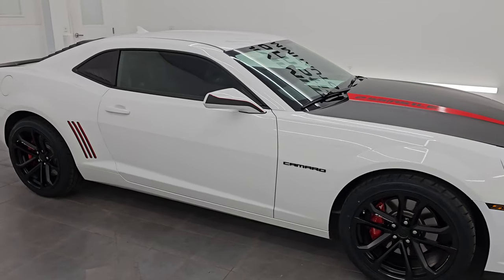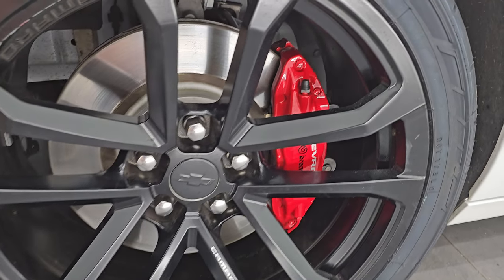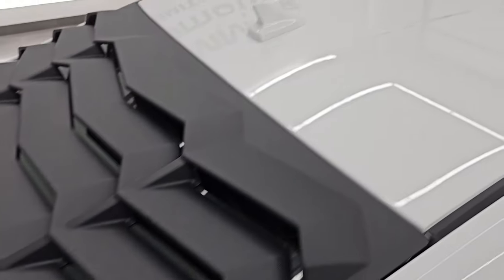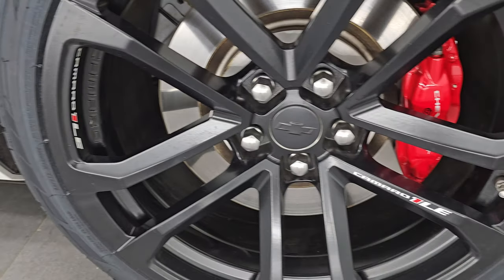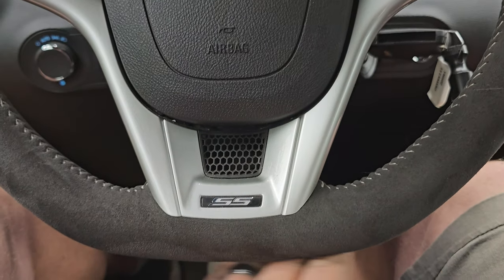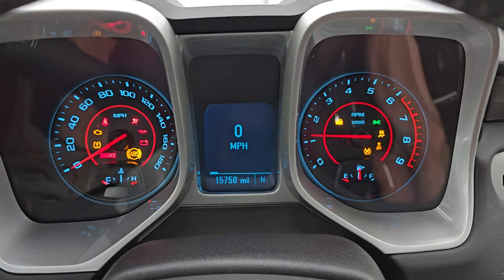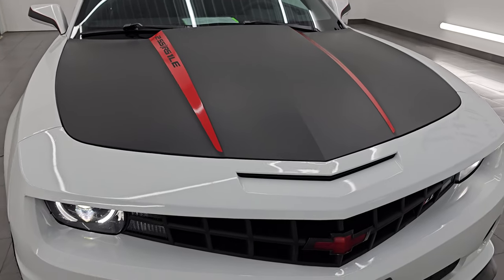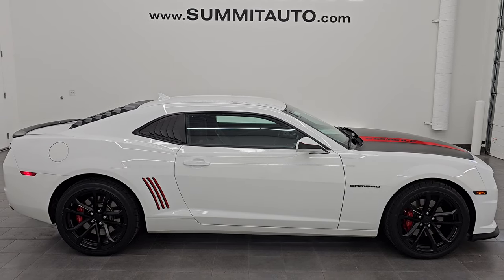2013 CHEVROLET CAMARO 2SS 1LE RS SUMMIT WHITE STICK SHIFT 4K WALKAROUND 14660Z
This 2013 CHEVROLET CAMARO 2SS 1LE RS PACKAGE IN SUMMIT WHITE STICK SHIFT FOR SALE IN FOND DU LAC OSHKOSH WISCONSIN 54935 is the vehicle we did walk around review of today.

Thank you for checking out this video of this 2013 CHEVROLET CAMARO 2SS 1LE RS PACKAGE IN SUMMIT WHITE STICK SHIFT FOR SALE IN FOND DU LAC OSHKOSH WISCONSIN 54935

STOCK: 14660Z
PRICE: $33,999
MILES: 15,735
MAKE: CHEVROLET
MODEL: CAMARO
VIN: 2G1FT1EW6D9210014
LOCATION: FOND DU LAC OSHKOSH WISCONSIN, 54937 TRUCKS ON 41

CLEAN TITLE HISTORY! CLEAN CARFAX!* 6.2 Liter OHV V8 Engine, 426 Horsepower, 420 LB-FT Torque* Two Door Coupe* 2SS Package SS 2* 1LE Package* 6 Speed Manual Transmission Stick Shift* Rear Wheel Drive RWD 4x2 Two Wheel Drive* Reverse Backup Camera Rearview Camera* Dual Rear Exhaust* Onstar System* Dual Power Heated Seats* Non Smoker* Black Ebony Leather Seats* Bucket Seats* Heated Power Mirrors* Stabilitrak Traction Control* Goodyear Eagle F1 285/35 ZR20 Tires* 20 Inch Rims Premium Wheels* Painted Alloy Rims Premium Wheels* Four Wheel Disc Brembo Brakes* Decklid Spoiler* Fog Lights* HID High Intensity Discharge Headlights* LED Running Lights* Reverse Sensors* Chrome Tipped Exhaust* Chevy MyLink Touchscreen Radio* AM / FM Radio Tuner* Sirius/XM Satellite Radio Capabilities Sirius / XM* Boston Premium Audio Sound System* Bluetooth, Hands-Free Phone Controls Blue Tooth* Auxiliary MP3 Jack Portable Audio Connection* USB Jack Portable Audio Connection* Keyless Entry System* Rear Window Defroster* Driver and Passenger Front Air Bags* L.A.T.C.H. Child Safety System* Side Curtain Air Bags SRS Safety Restraint System* Multi-Function Steering Wheel Controls* Homelink System with Three Programmable Buttons for Garage Doors, Lighting Systems & Security Systems* Compass, Outside Temperature Display and Mileage Display* Fold Down Rear Seats* Heads up Display* Factory Floormats* Air Conditioning AC* Cruise Control* Power Locks* Power Windows* Automatic Headlights Autolamp* Tilt/Telescope Steering Wheel* Summit WhiteCLEAN AUTOCHECK! Very very clean inside and out! This is one of the sharpest 2013 Chevrolet Camaro 2SS 1LE cars we have ever had on our lot! Make your move before this super clean ride is gone!*